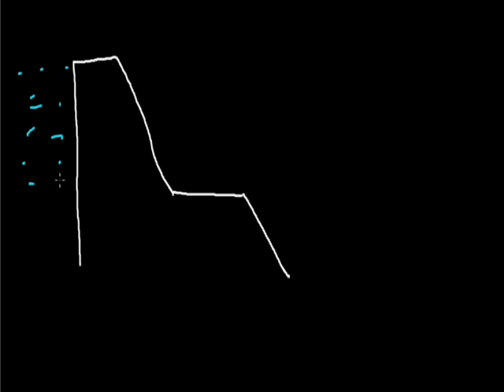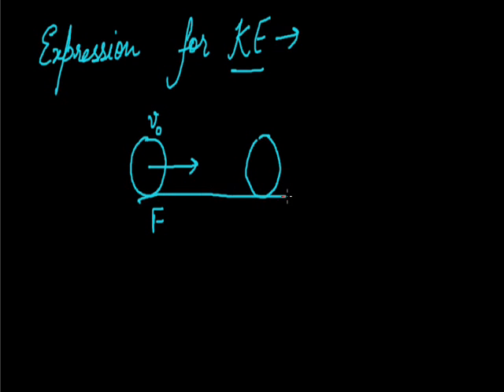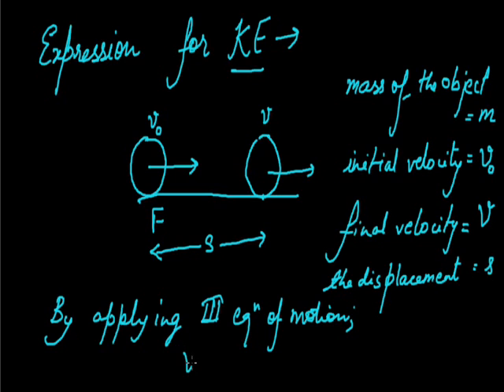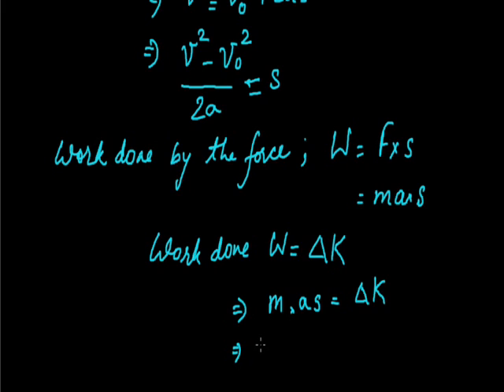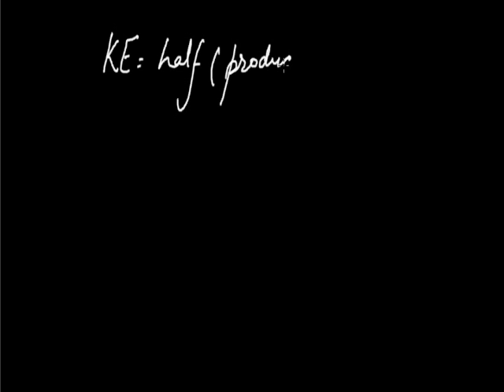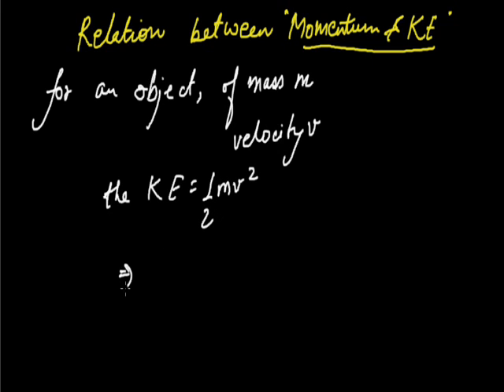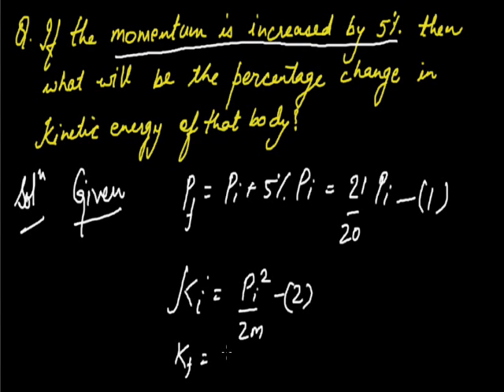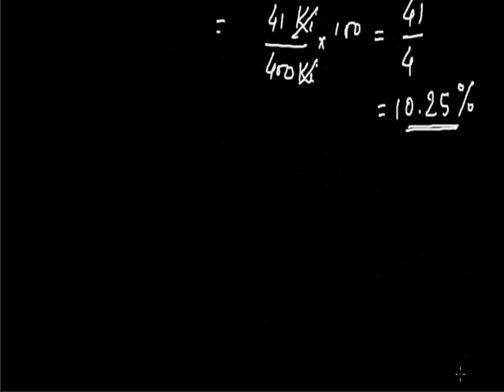Work Power & Energy 003